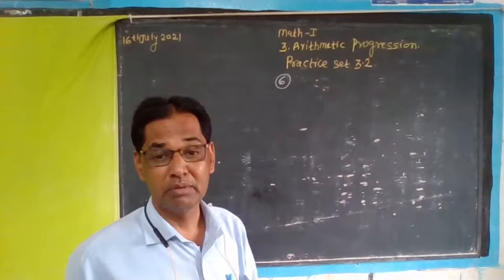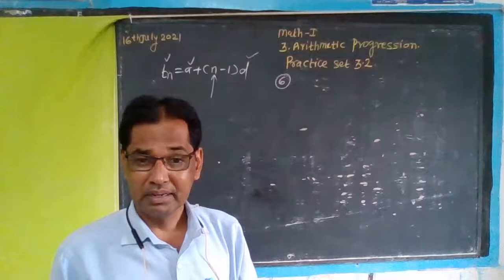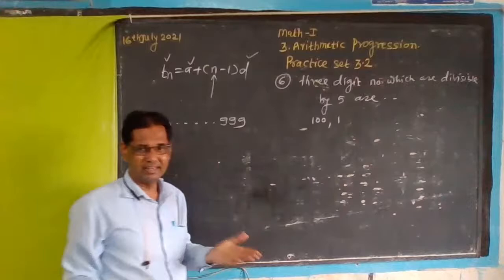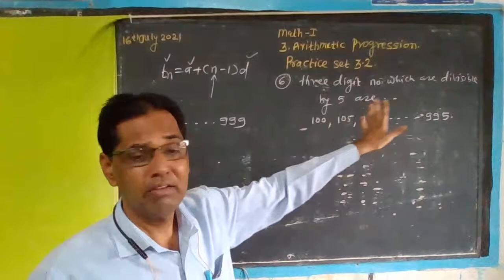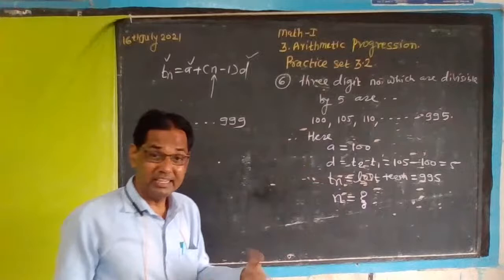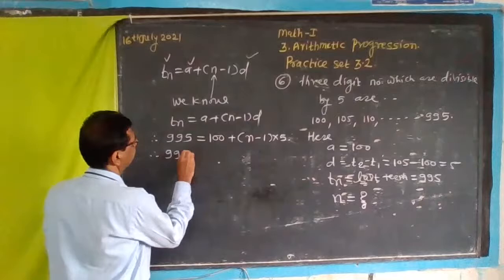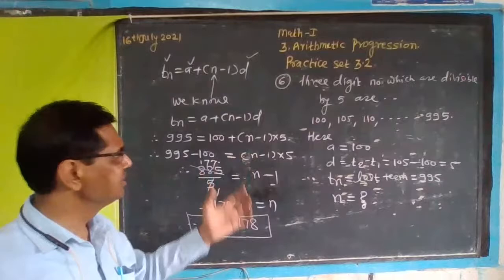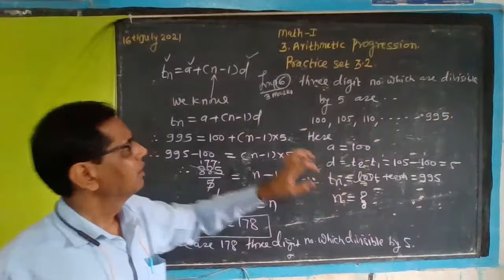Math - I Chapter - 3 Arithmetic Progression Part - 15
PracticeSet3.2ProblemSolving#